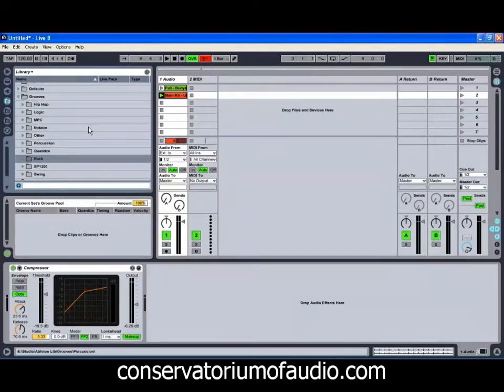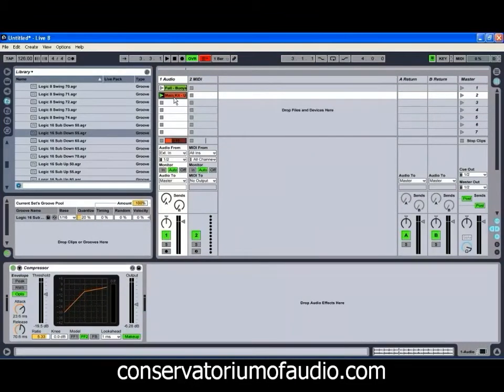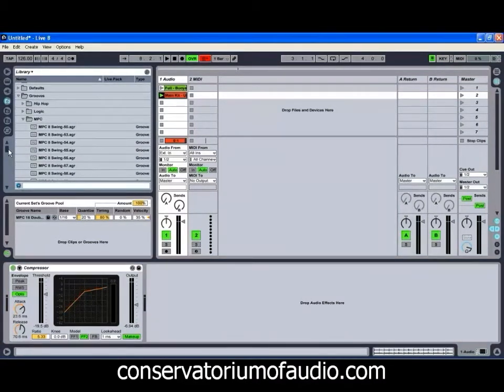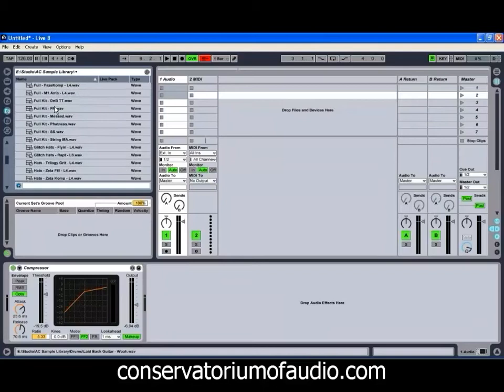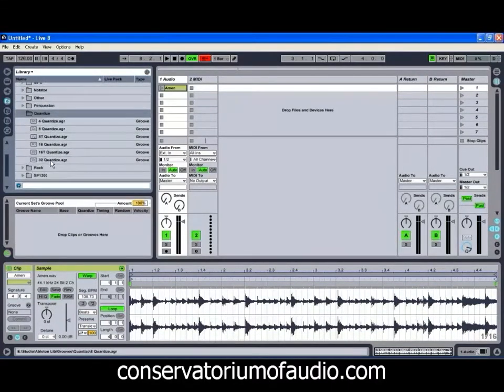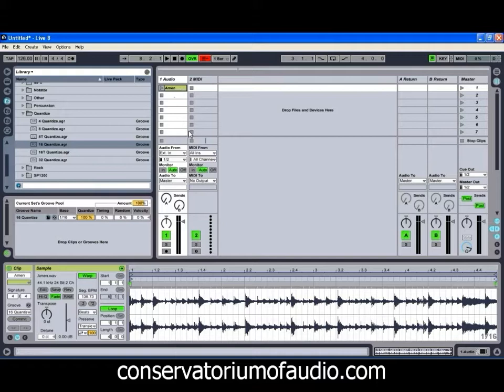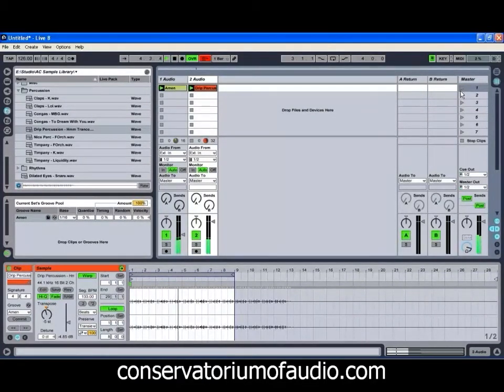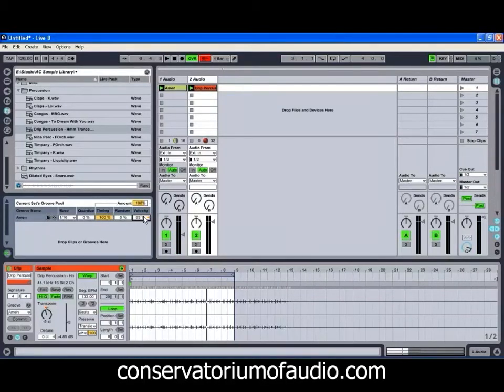Grooves in Ableton Live 8 - Part 2/2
PART 2/2: In this tutorial we look at using the groove pool and grooves within Ableton Live 8, from applying grooves to audio and MIDI to extracting your own grooves.

Check out this and other great tutorials at Ben Rosser's Conservatorium of Audio